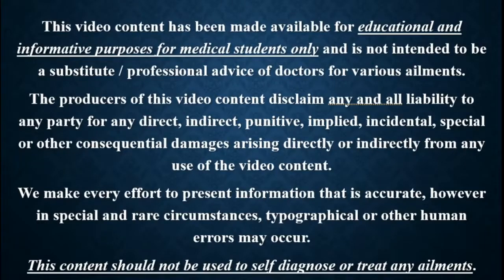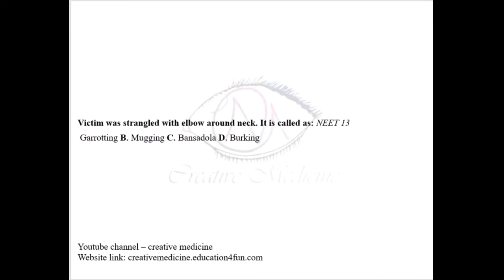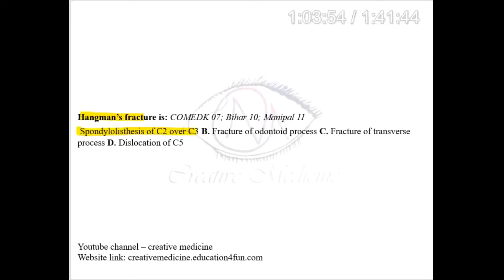Forensic Medicine || Previous Year Question Part. 310 mp4